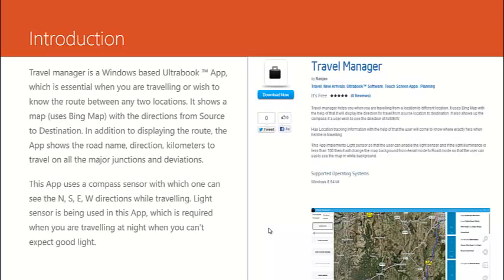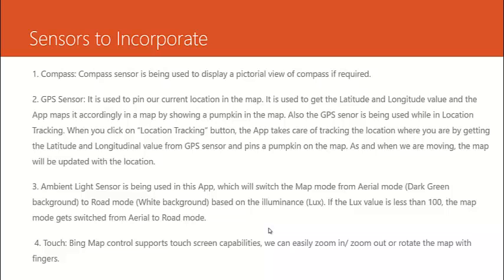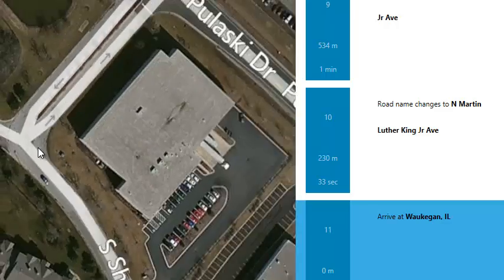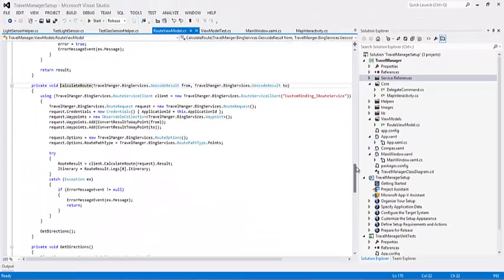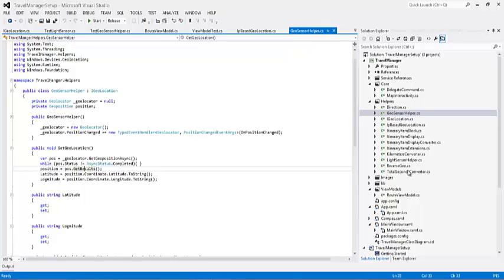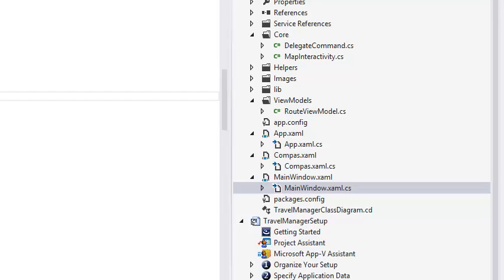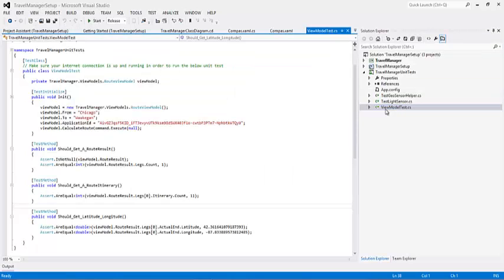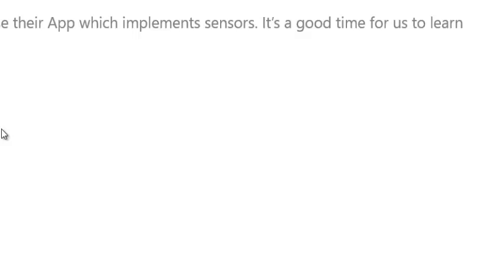TravelManager_Part2.mp4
We shall see in detail about the following
1. Introduction
2. Features
3. What sensors to incorporate
4. How Ultrabook sensors has been implemented
5. Demo
6. Code Walkthrough